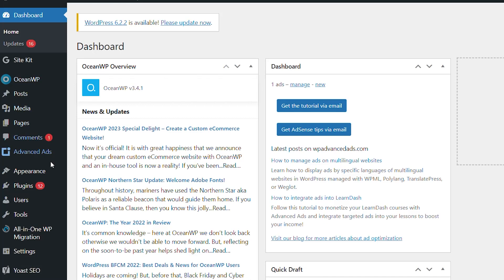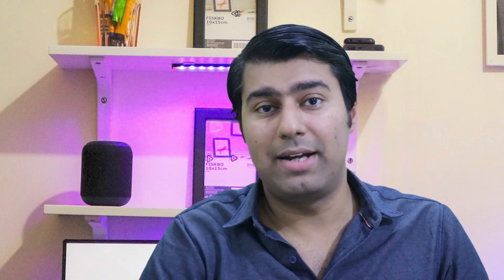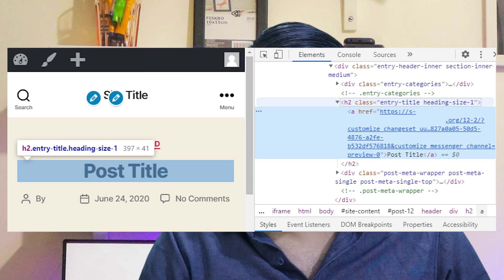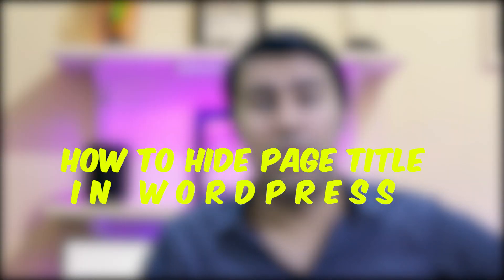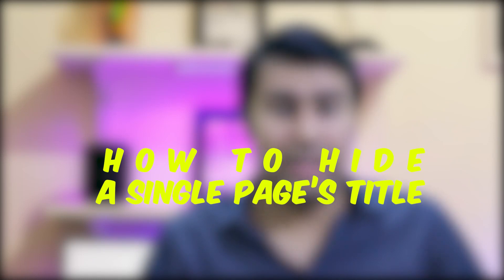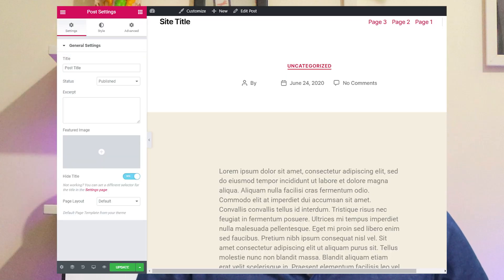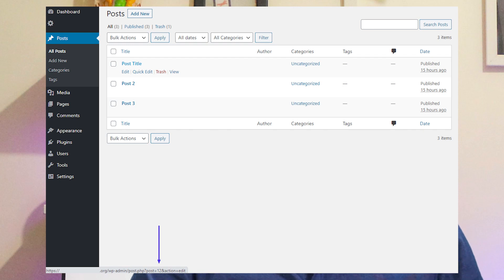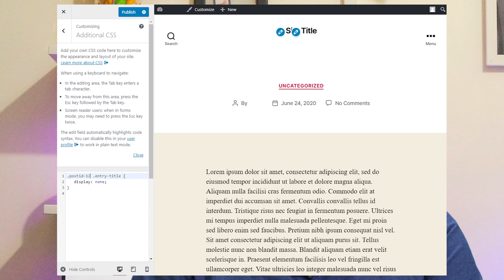How to Hide Page Title in WordPress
1. How to Quickly Hide All Page Titles and Post Titles in WordPress
2. How to Hide a Single Page’s Title
3. How to Remove the Title From WordPress Pages
4. How to Hide Titles in Blog Posts
5. Hiding a Single WordPress Post’s Title
6. How to Remove the Title From Blog Posts in WordPress